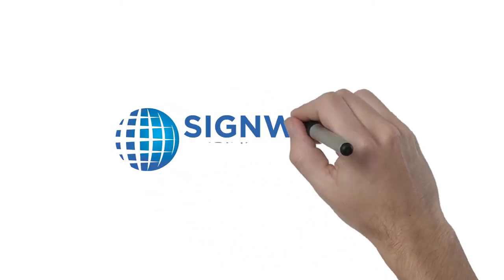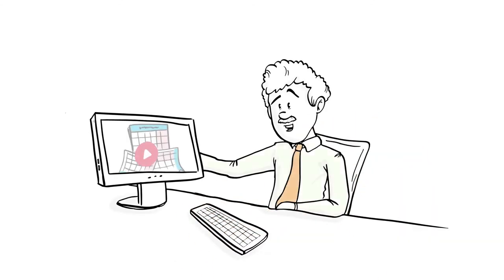Signworld Business Partners - Model Explainer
Are you an entrepreneur looking for a proven business model.  This video will provide a brief overview of what makes us different from standard franchising.